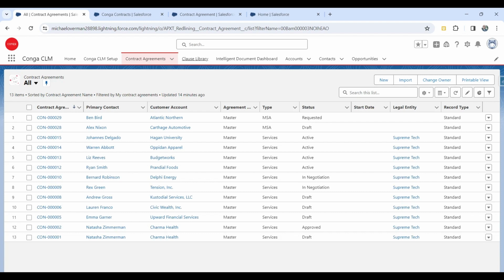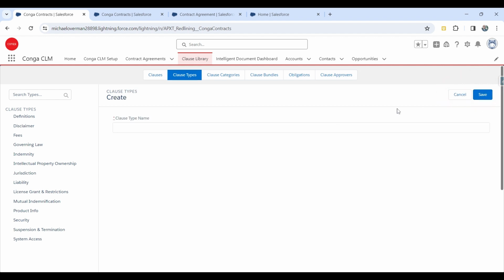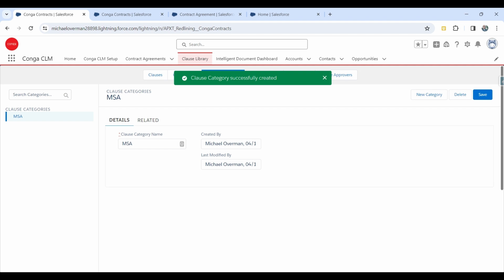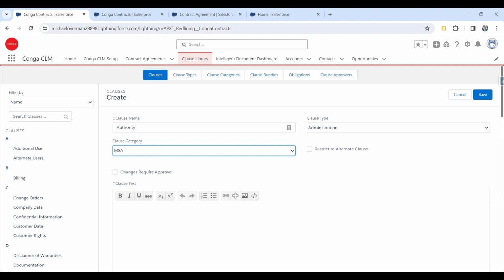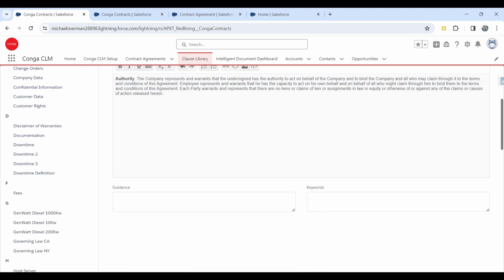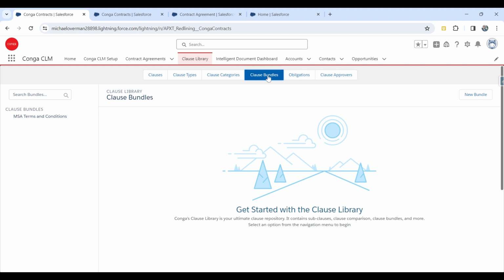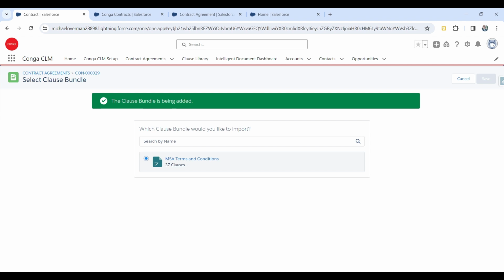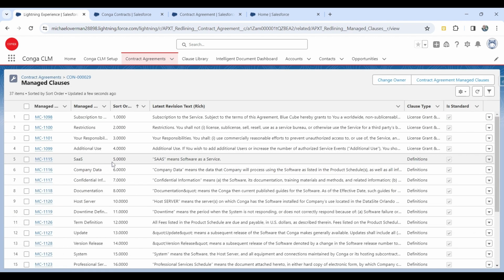Mastering Salesforce contracts: navigating the clause library like a pro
Dive into expert strategies for maximizing Salesforce's clause library's potential. Learn essential best practices and insider tips to streamline your contract management process effectively. Whether you're a beginner or an experienced user, this video is your key to unlocking Salesforce's clause library's full power.

ABOUT OUR CHANNEL: Conga accelerates your journey to become a more connected and intelligent business by delivering innovation in AI, CPQ, CLM, and Document Automation.